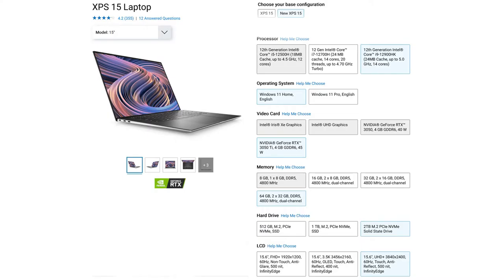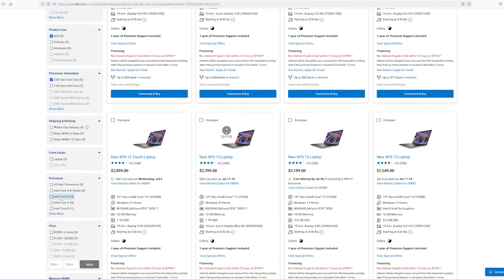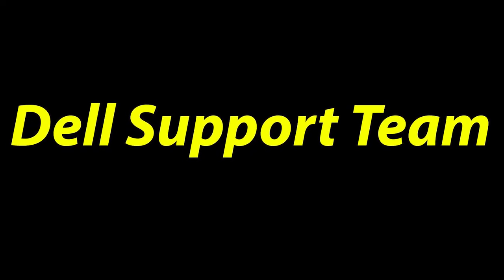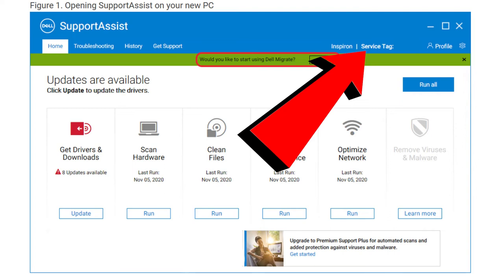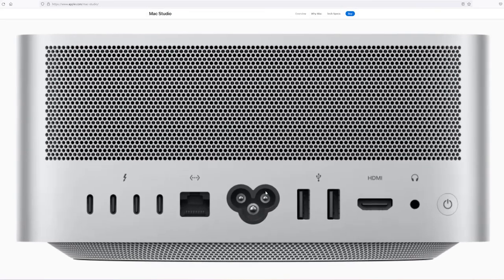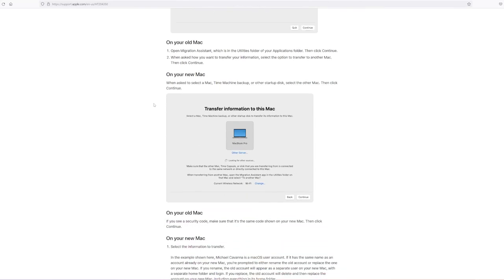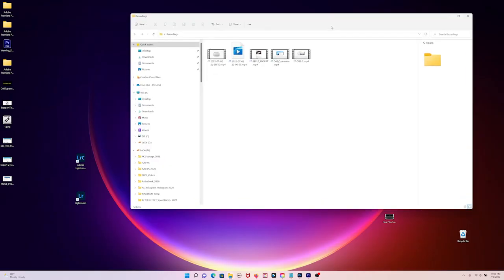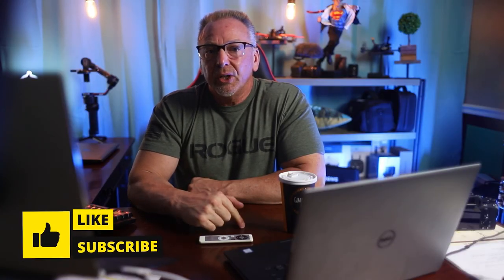DELL Migrate Tool - WARNING (NOT WHAT YOU THINK)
Thinking about buying a new DELL Laptop or PC this year.  Before you do that,  watch this video!  It could save you a lot of time, frustration, and even money!

🏝️ CAMERA DRONES 🏝️
DJI Mavic Air 2
DJI Mini 2
Landing Pad

3.5mm Audio Cable
1/4 Male to 3.5mm 1/8 Male TRS Stereo Audio Cable

00:00 INTRO
00:20 Welcome Back
01:20 Dell Sales Team
01:50 Delivery Dates
02:15 Shipping Delays
03:19 Dell Support Team Experience
03:45 Dell Data Assistant
04:30 Dell Support Assistant BUG
05:10 Dell Migrate Assistant Misleading
06:00 What Dell Migrate does NOT do
06:30 APPLE Migrate Assistant
07:30 Dell Premium Support - Poor Service
08:00 Misleading Info from Dell
08:30 Dell Do The Right Thing!
09:00 Additional Thoughts
09:55 Windows 11 - Drag & Drop
10:15 Conclusion